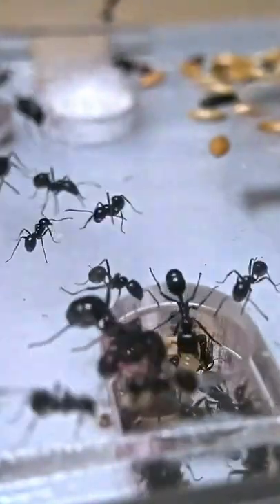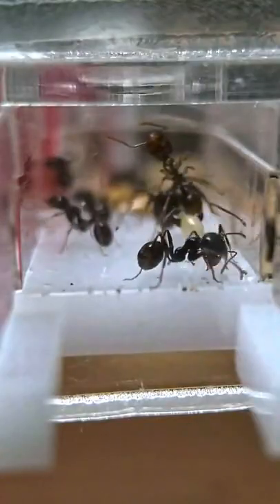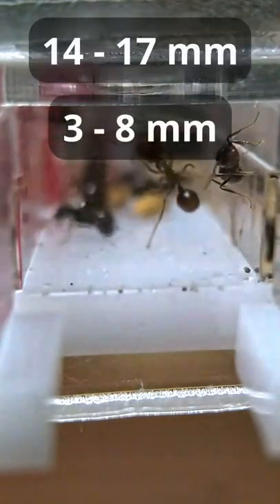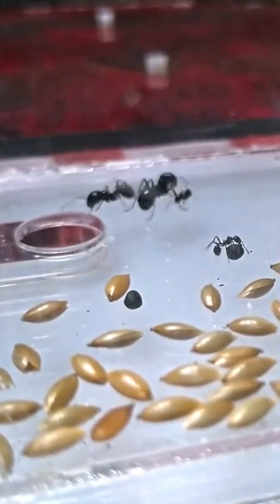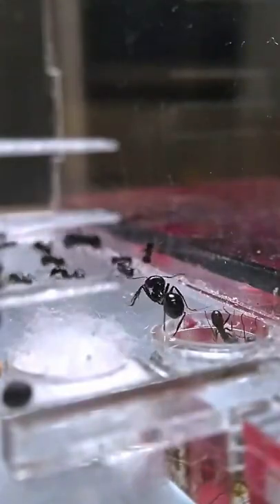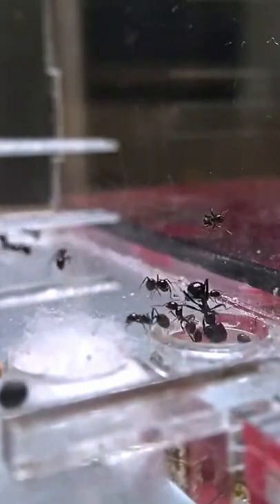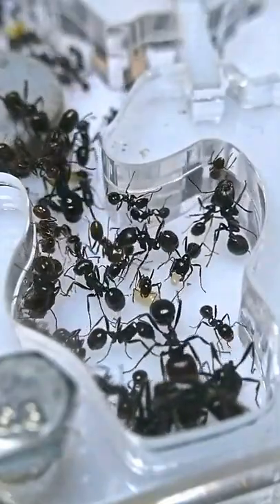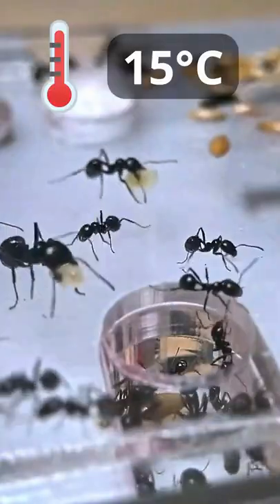Quick MESSOR BARBARUS Care Guide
A very quick Messor Barbarus care guide!

●▬▬▬▬▬ 👑 GO PRO! ▬▬▬▬▬●

●▬▬▬▬▬ 🎵 MUSIC  ▬▬▬▬▬●